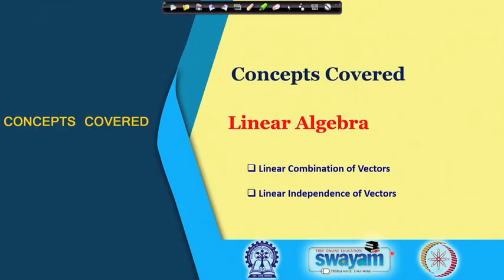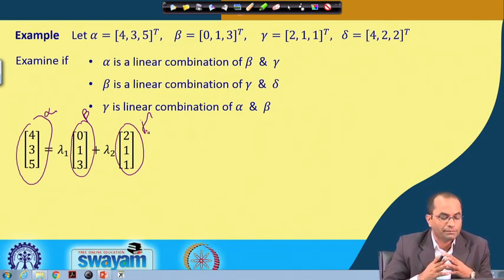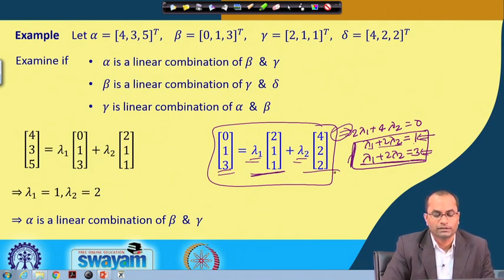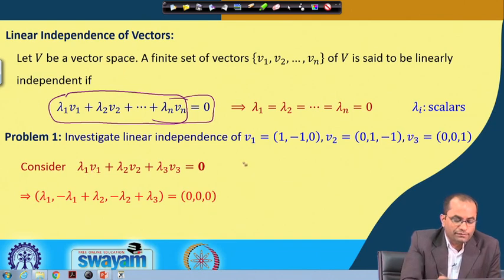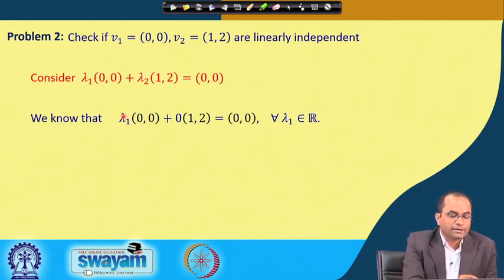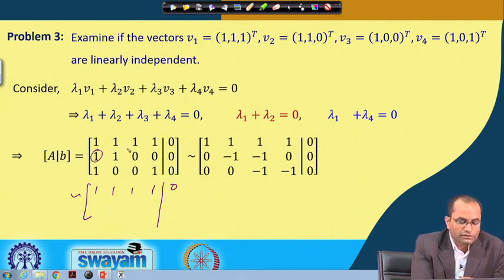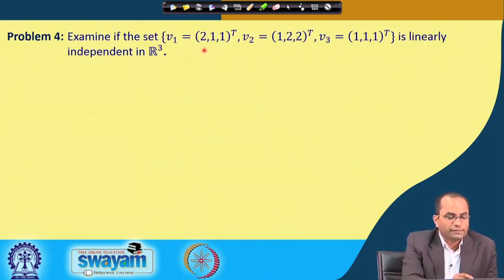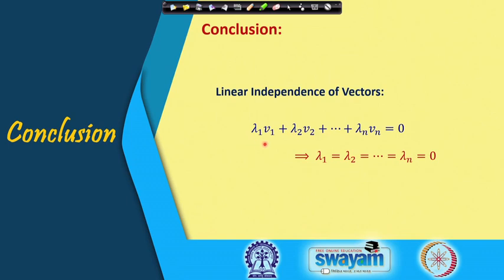Lecture 40 Linear Independence of Vectors